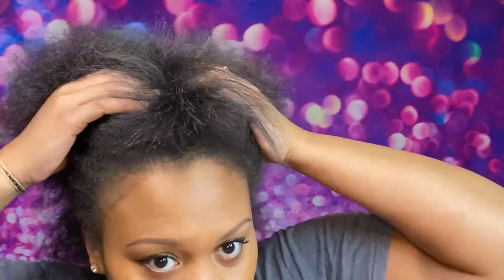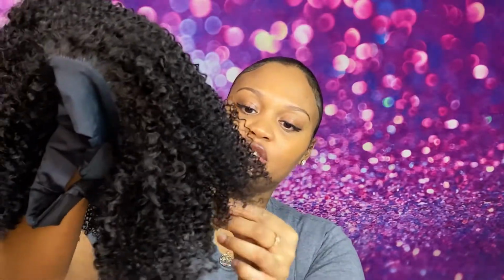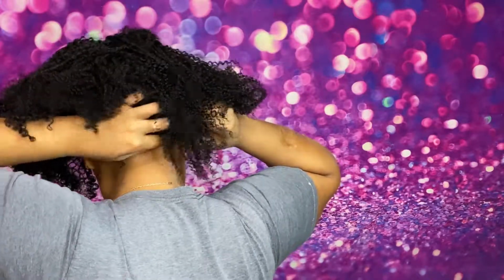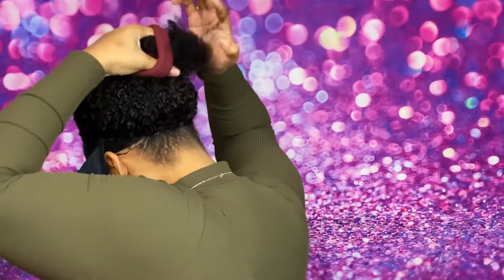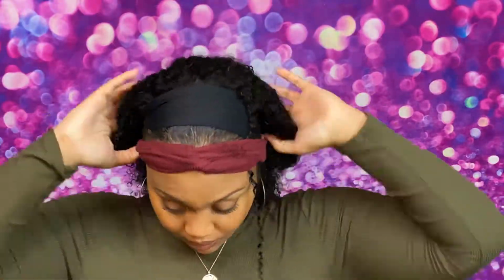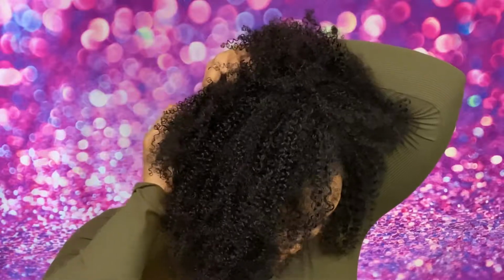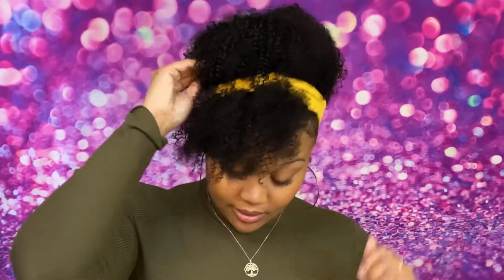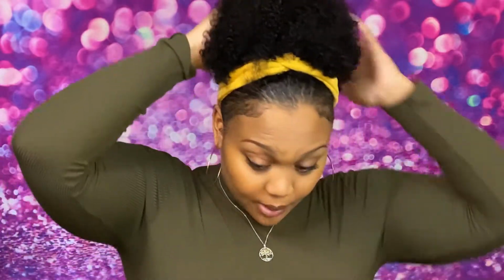Headband Wig 1B Grab-N-Go | 3C Hair | MOST NATURAL LOOKING WIG | QUICK DIY SYTLE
NO ONE WILL EVER KNOW ITS A WIG❤️❤️

FOLLOW THEM ON IG&FB @wequeen.